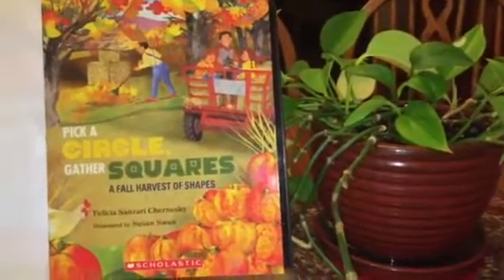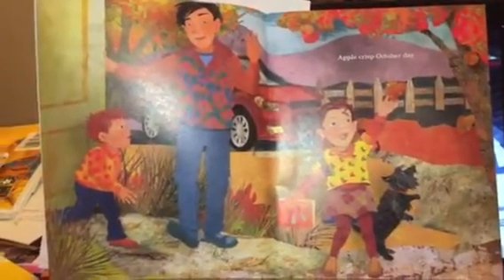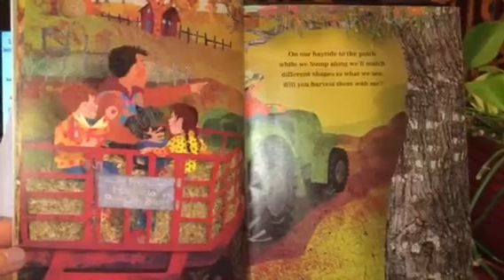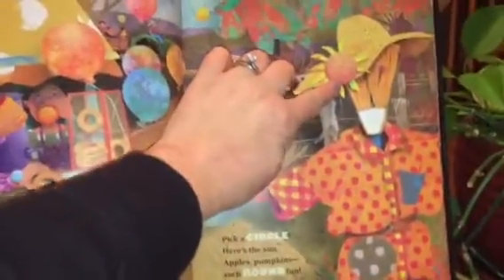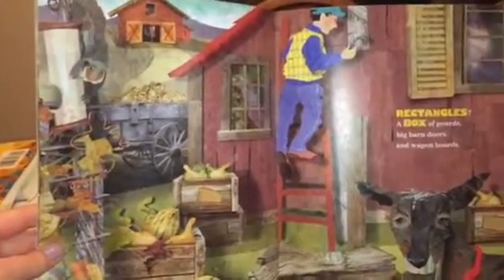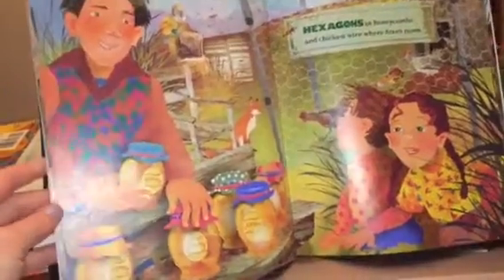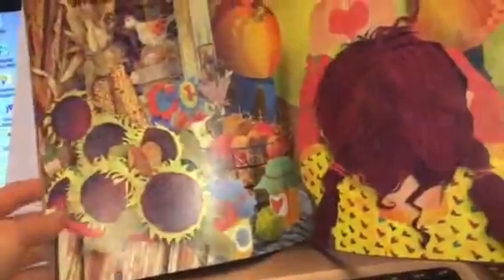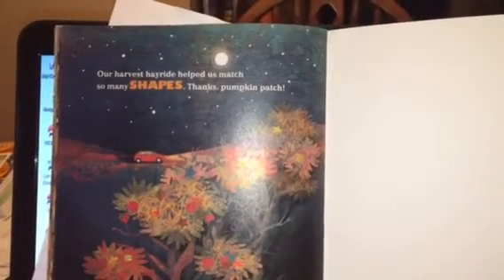Pick a circle